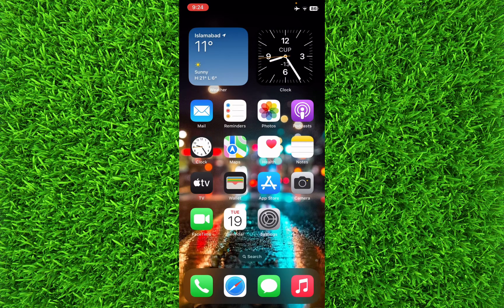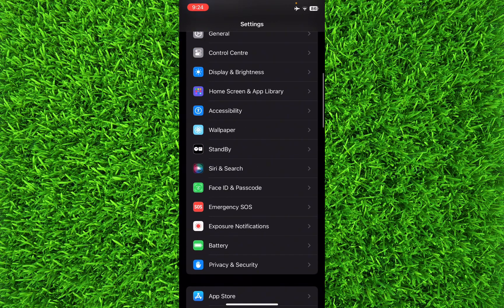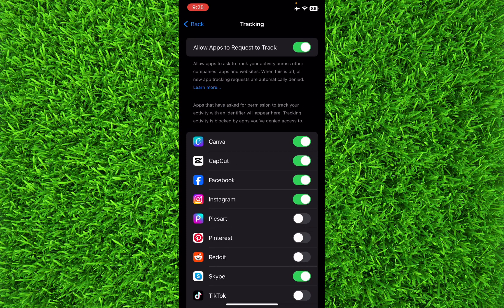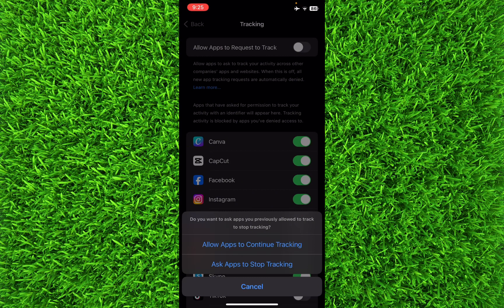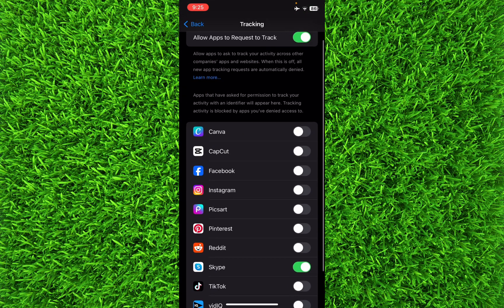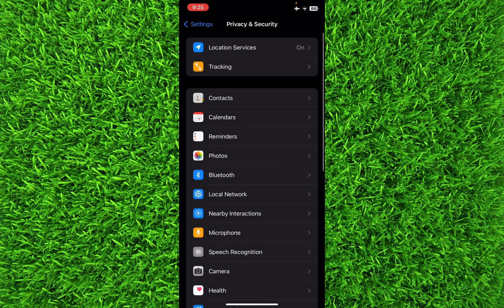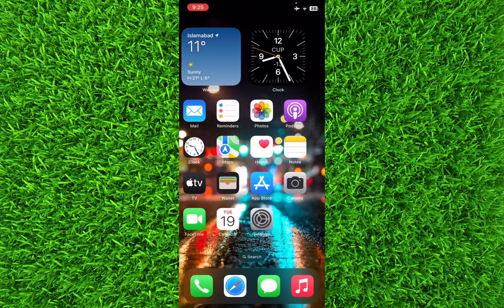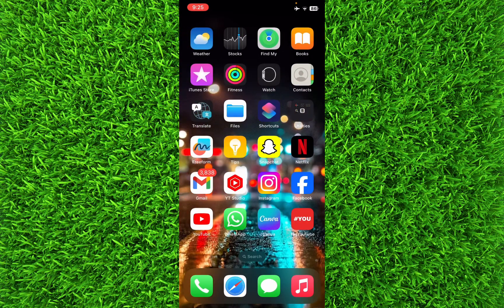How to block all Location Trackers on iphone : full guide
In this video you will learn How to block all Location Trackers on iphone : full guide